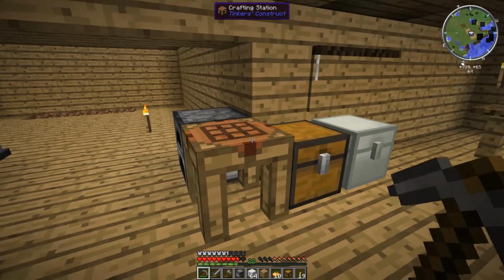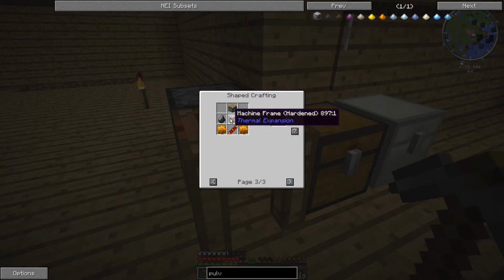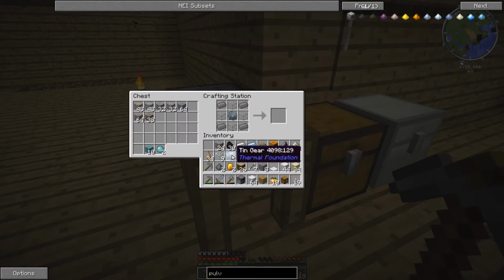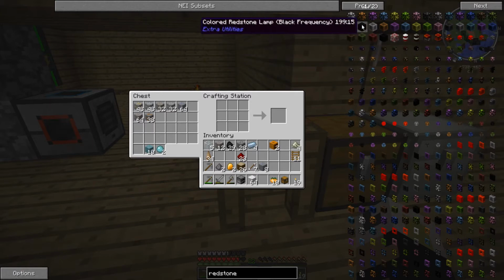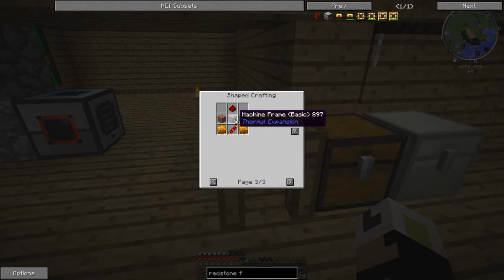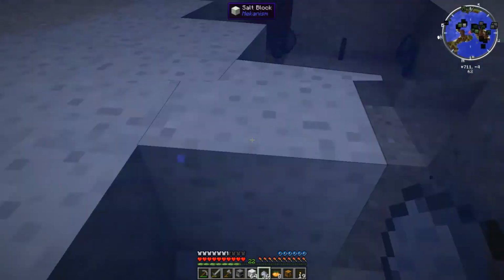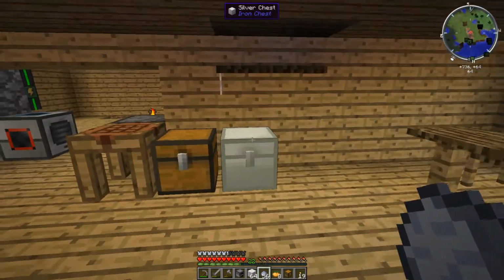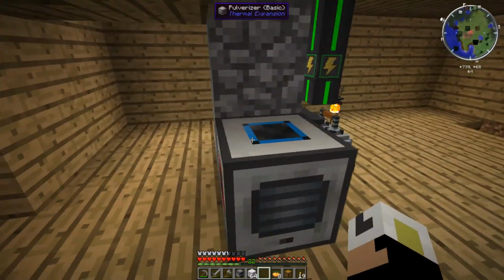Minecraft | Fettcraft S2E10 | Pulverizer and Redstone Furnace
In this episode I build the Pulverizer and Redstone Furnace from Thermal Expansion 2, but realize the Universal Cable from Mek will not work with TE2 machines...bummer.